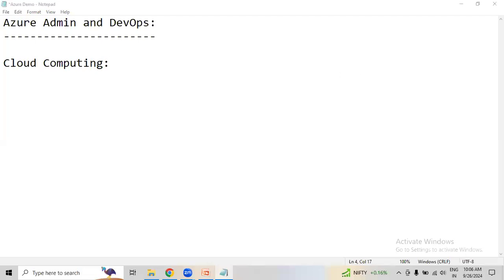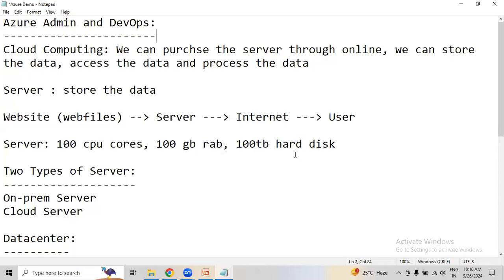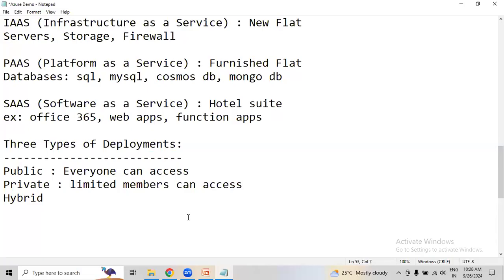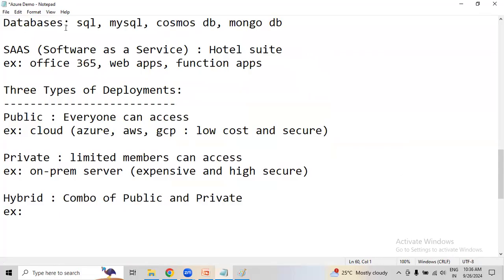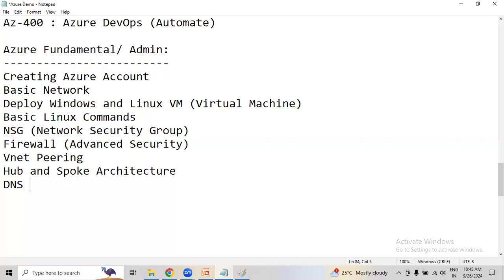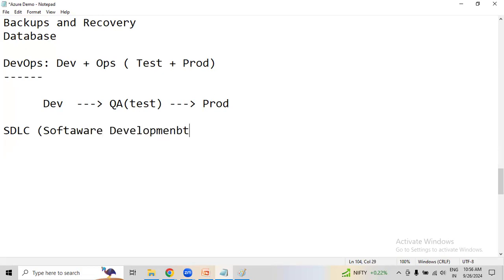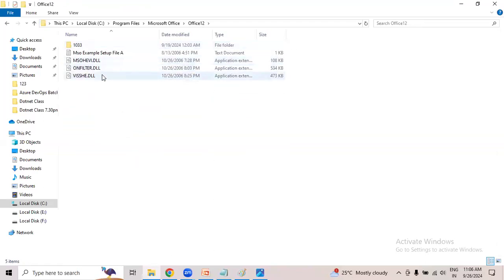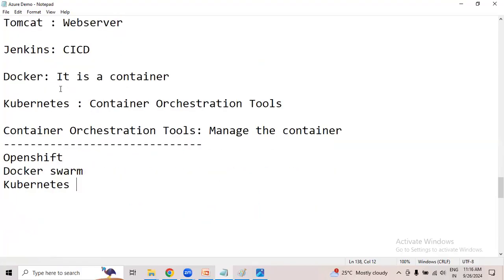Azure Admin&Azure DevOps Demo Class in Telugu,Easy English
Cloud Guru Azure DevOps Demo Class